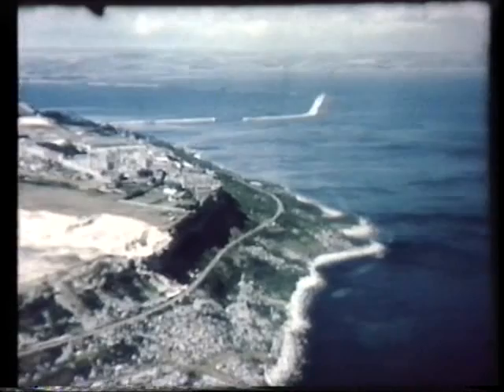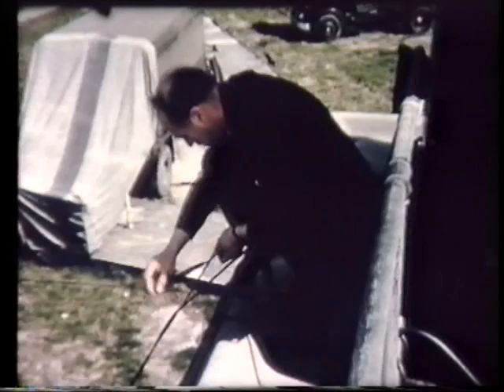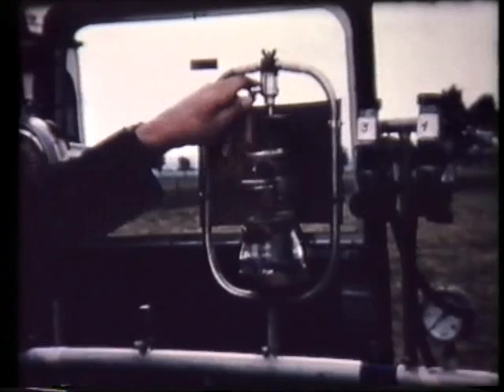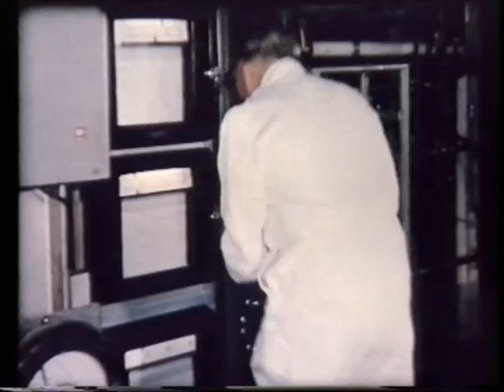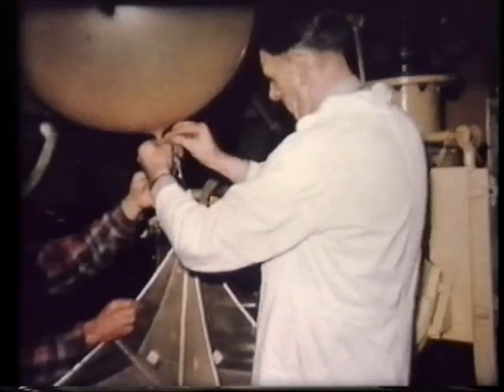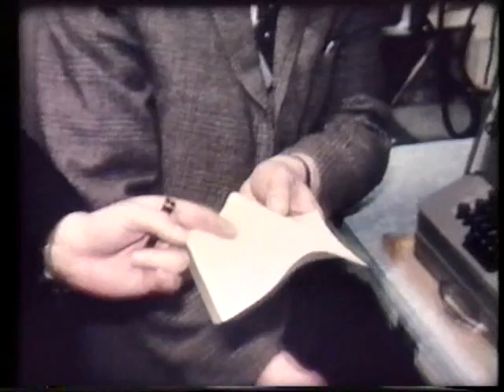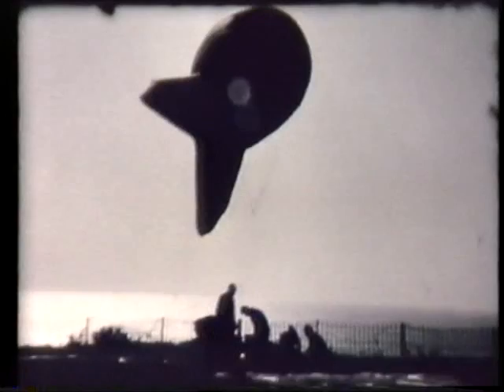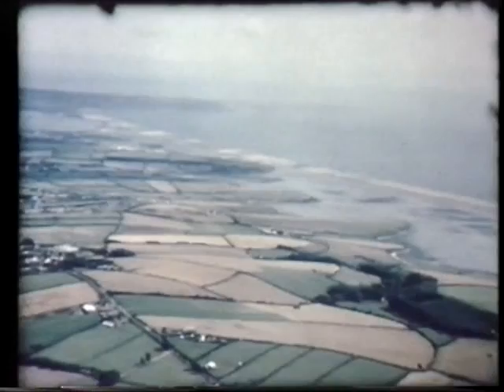The Lyme Bay Trials 1966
This declassified MOD film is the uncensored version. It contains the following end-statement which the MOD, for reasons as yet unknown, removed from the version made available to the press a number of years ago.

"Whilst these trials were designed for specific research purposes, they demonstrated, in a striking way, the feasibility of small scale biological warfare.
An appreciable dose of viable bacteria was achieved over an area greater than 1,000 square miles by the release of only 120 gallons of suspension."

During the early 1960s, scientists from the Microbiological Research Establishment Porton Down were tasked to investigate whether similar results could be obtained by using live bacteria instead of the chemical compound (ZnCds) that was used in previous experiments. According to declassified MRE Porton Down documents, South Dorset was eventually selected as the trials site because it met with three important, and still valid, requirements.

(1) Lyme Bay is semi-circular (radius 25-30 miles) which allows the use of any wind direction between 070 through south to 280 degrees.

(2) It has a nearby dockyard (Portland Naval Base, now Portland Port PLC) which facilitated the spray ship.

(3) It is only 50 miles from the laboratories of Porton Down, which enabled overnight examination of radioactively labelled antibody samples.

A suitable base for the mobile laboratory (codename Night Ferry) and control vehicle (Golden Arrow) was found at Fleet, a few miles west of Weymouth. This base was Crown Property and overlooked the main trials area, Lyme Bay. The nearby Moonfleet Hotel provided accommodation for the MRE Porton scientists.

The trials procedure was for the spray ship (ETV ICEWHALE) to sail a straight line cross-wind track across Lyme Bay, all the while spraying massive amounts of two types of live bacteria from equipment mounted on its stern. The resulting massive (Porton's own description) bacterial aerosol cloud was carried onshore by the prevailing wind - where mobile teams of Porton scientists attempted to sample the cloud as it travelled up to 50 miles inland.

Two types of live bacteria were released in these field trials: E coli MRE162; and, Bacillus subtilius var niger (aka Bacillus globigii or BG).

MRE Porton Down obtained the Bacillus globigii from the US Army Biological Warfare Laboratory at Fort Detrick. In 2004, the US Institute of Medicine (part of the US National Academy of Sciences) identified Bacillus globigii as a human pathogen (capable of causing disease in humans).

The second type of live bacteria that was used in the Lyme Bay Trials, E.coli MRE162, was isolated from a toilet bowl at Porton Down during 1949, and given the MRE culture collection number 162. An Independent Review of the possible health effects of those exposed to the bacterial aerosols found that any infections caused by the release of the massive amounts of bacteria would probably have been restricted to individuals who were particularly susceptible to disease [the very young, the old, and people with an underlying illness], and were most likely to have been chest infections (or possibly blood infections) caused by the inhalation of E.coli MRE 162.

In 1971, Porton Down conducted a series of 16 joint United Kingdom/United States germ warfare field trials in Dorset.  In 1975, a larger series of Dorset based collaborative UK/US germ warfare field trials was conducted. Both series of UK/US field trials involved the spraying of both live and 'inactivated' bacteria from a ship, in a manner similar to those conducted earlier. The MOD omitted to inform the author of the subsequent Independent Review, Prof  Brian Spratt FRS, of the existence of the 1975 UK/US Dorset field trials. Details of these trials only came to light in 2010.

During the years 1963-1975, Dorset and the surrounding countryside was subject to 113 separate 'germ warfare attacks', all of which used live bacteria (known as simulants because they were judged to be 'harmless', in comparison with real 'hot' BW agents which could not be used in populated areas). Most of these field trials were described by MRE Porton Down as being 'massive crosswind line-releases'.

In 1999, the MOD stated:

"You also requested information about current procedures governing open air trials in public places. In the event of a military question arising which could only be answered by conducting open air trials in areas which may involve the general public, [Government] Ministers have made it clear that they cannot rule out the need to conduct larger scale trials in the future to try to ensure the protection of the UK from attacks by peoples of states using biological or chemical weapons."